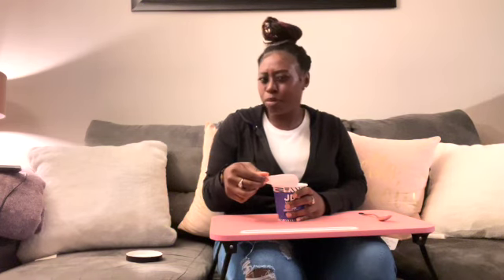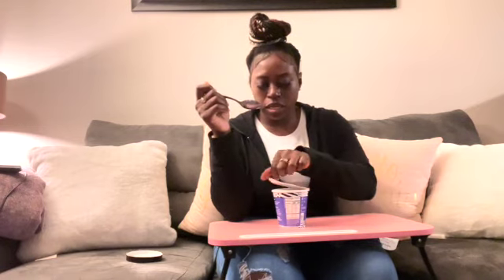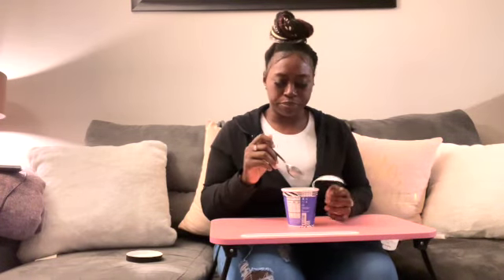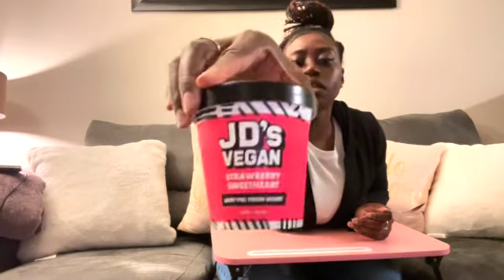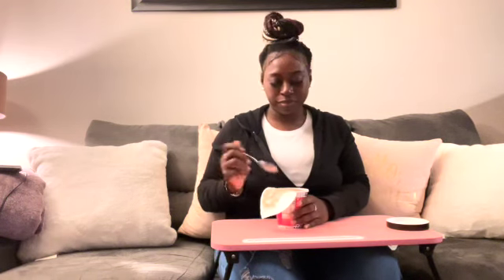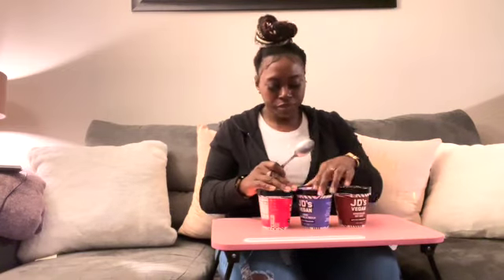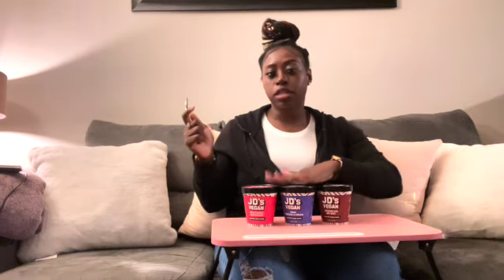JD'S VEGAN ICE-CREAM REVIEW!!| Shaunta’ Renee